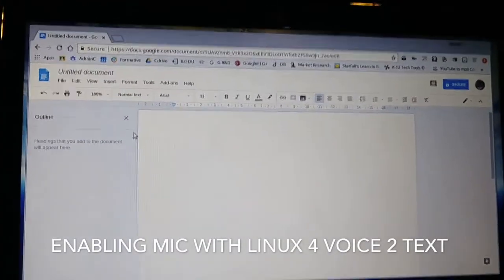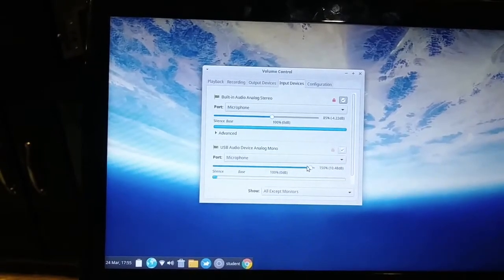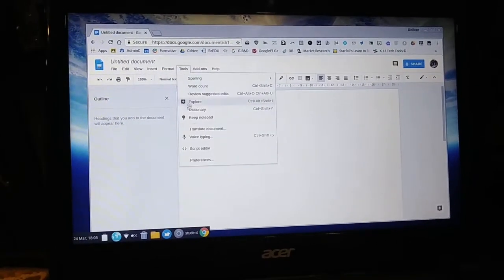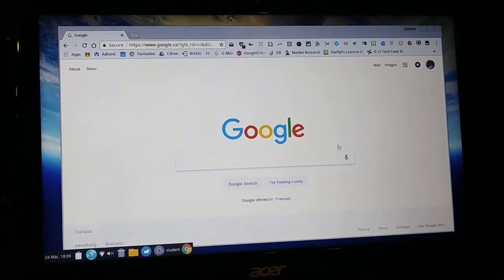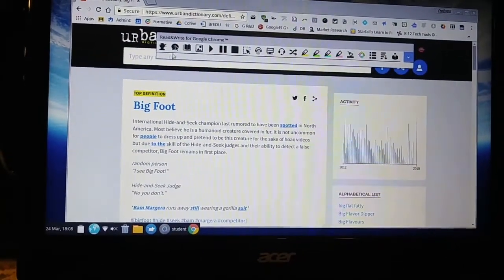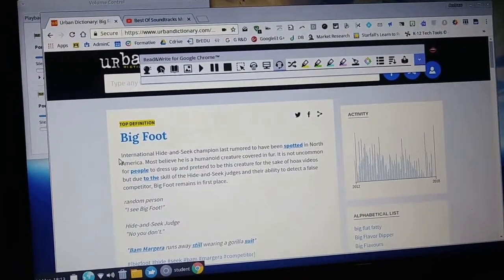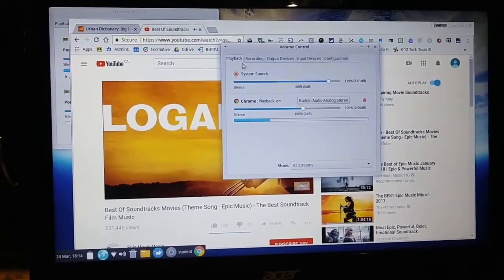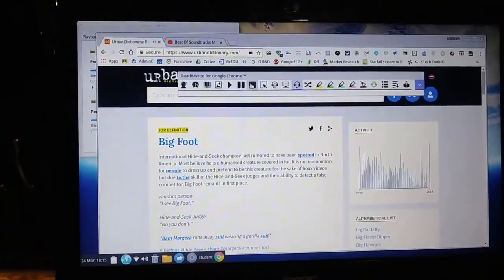Enabling Mic and Headset with Linux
How to enable an external USB audio sound card connected mic headset to an Xubuntu computer.